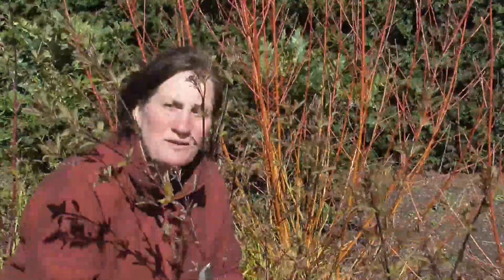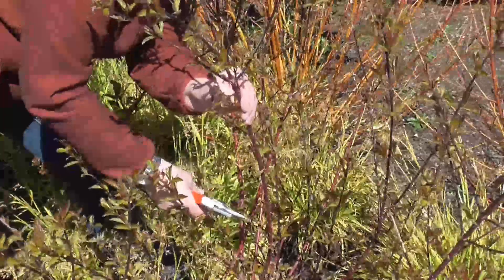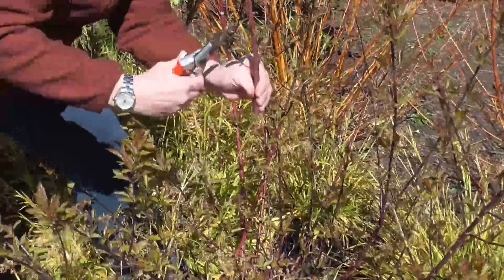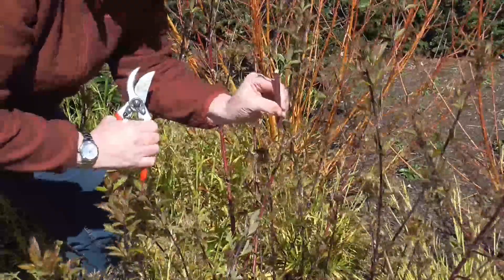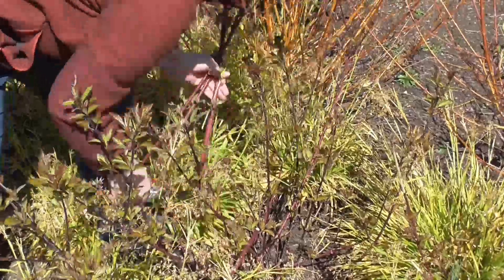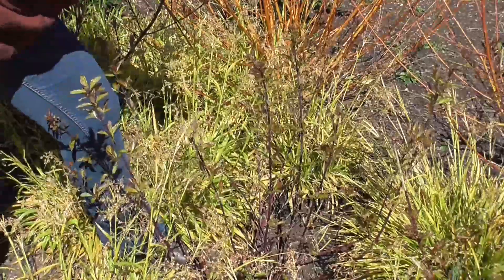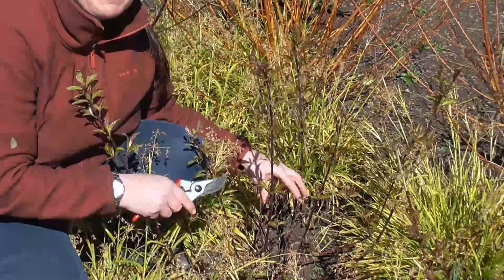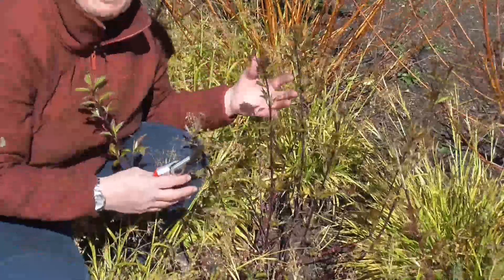Pruning Cornus alba 'Kesselringii'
Pruning the lovely dogwood, Cornus alba 'Kesselringii'. This video looks at the removal of every other growths on an annual basis.